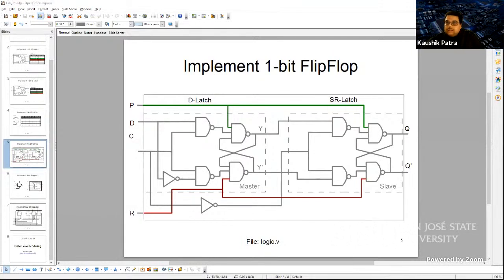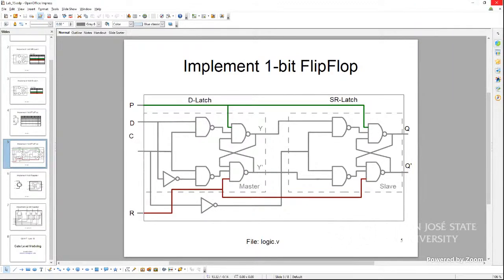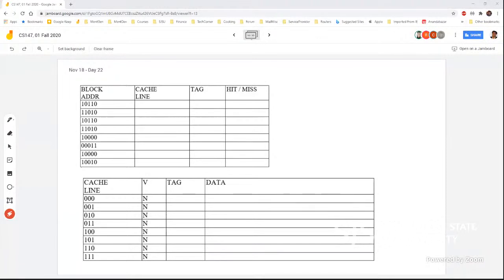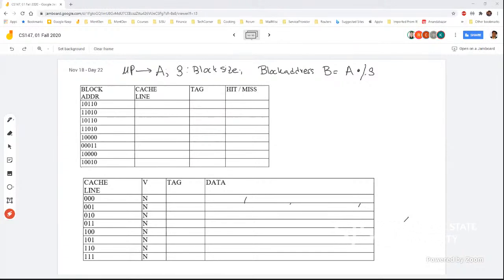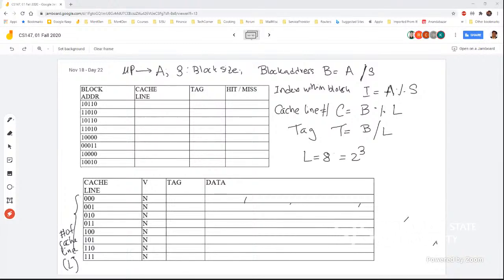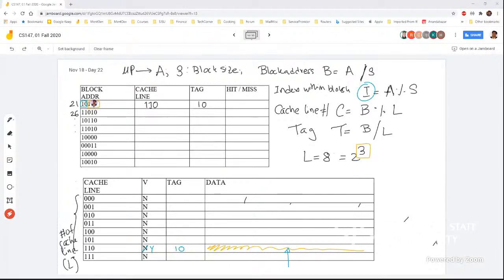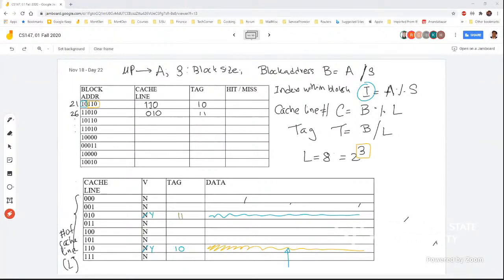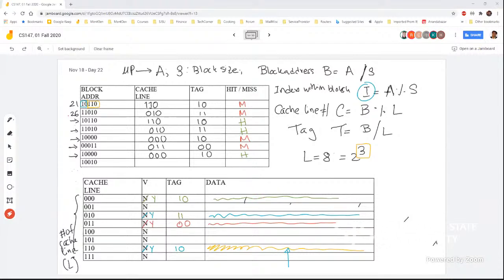CS147: Fall 2020, Day 22